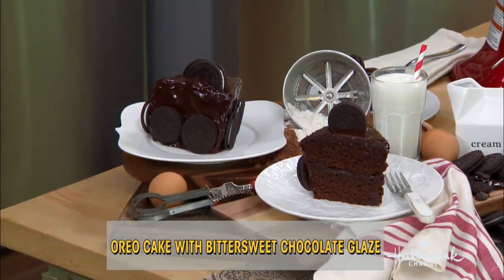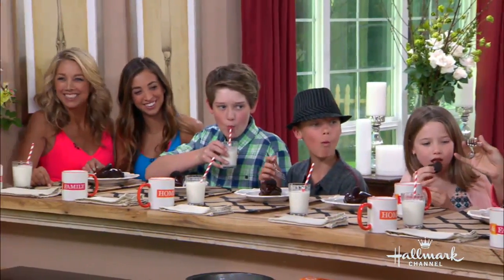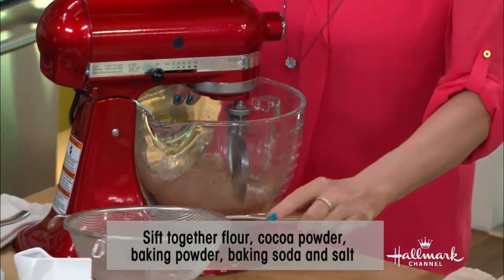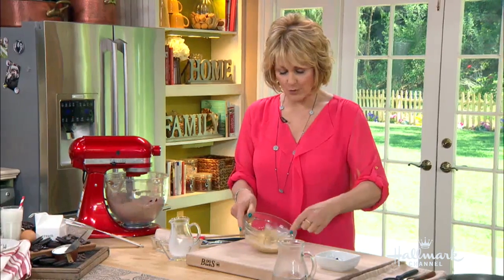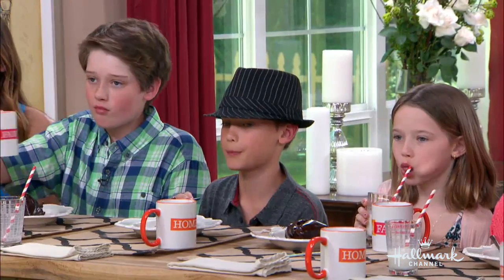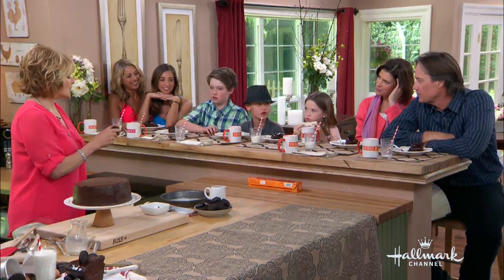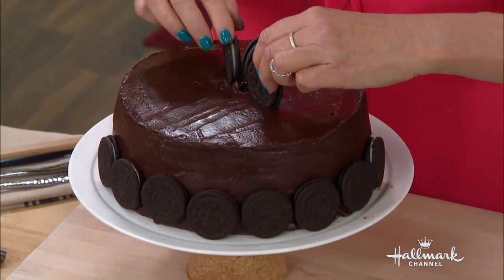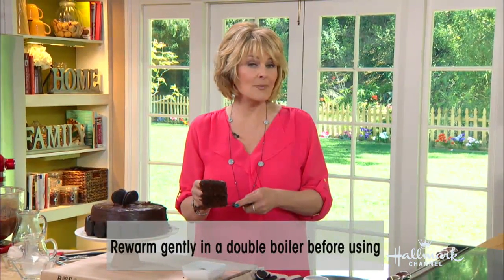Oreo Chocolate Cake with Bittersweet Chocolate Glaze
‘Home and Family’s’ Cristina Ferrare shares her own recipe for Oreo Chocolate Cake with Bittersweet Chocolate Glaze. This moist and dense recipe is chocolate lovers dream. Cristina demonstrates how simple this recipe is, but for the novice baker, this recipe can be made using boxed cake.